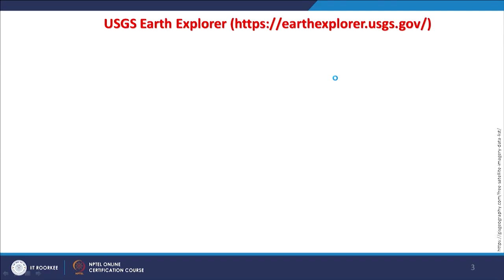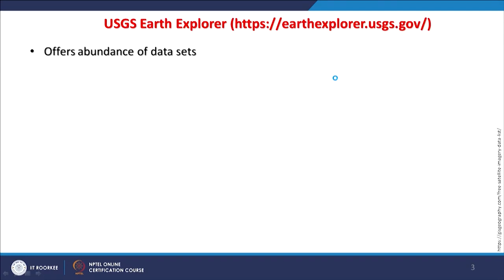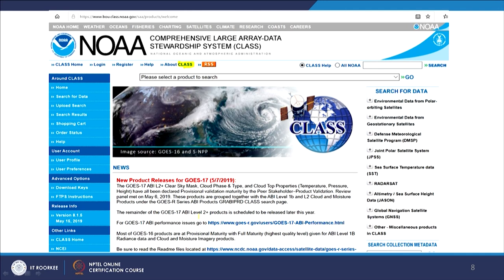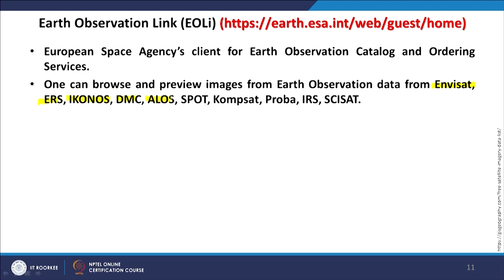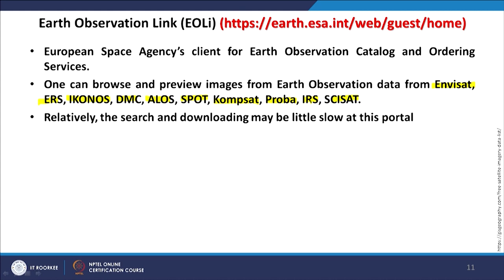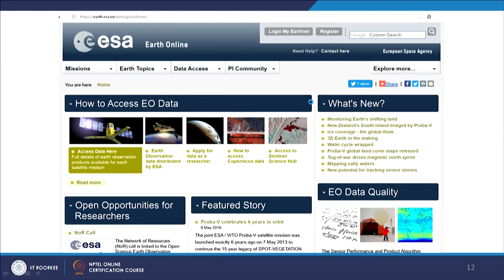Lecture 55 : Different sources of free satellite images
In this lecture, we study about different sources of free satellite images